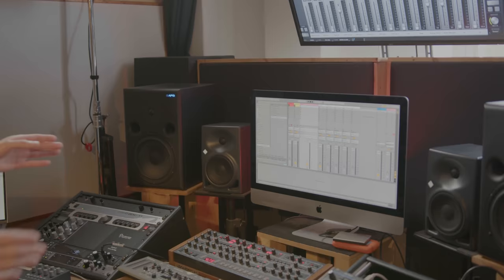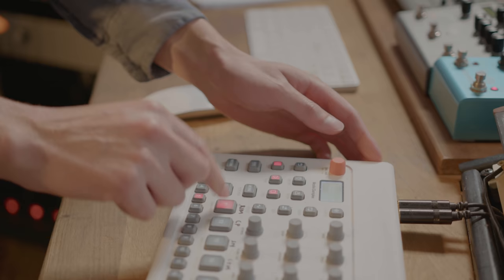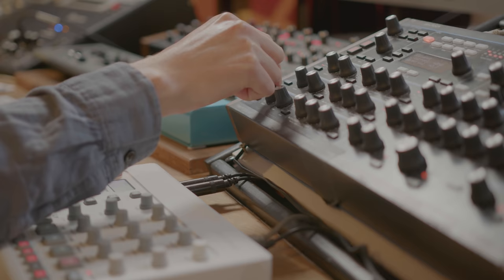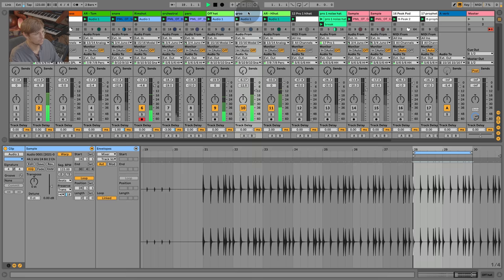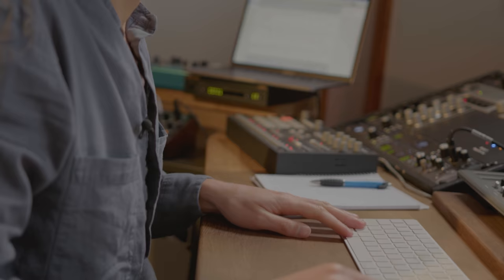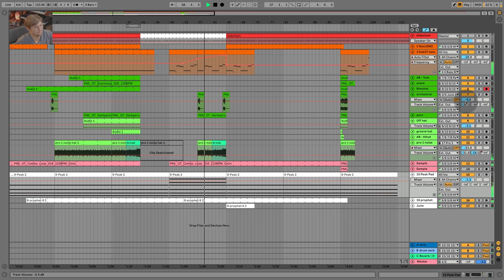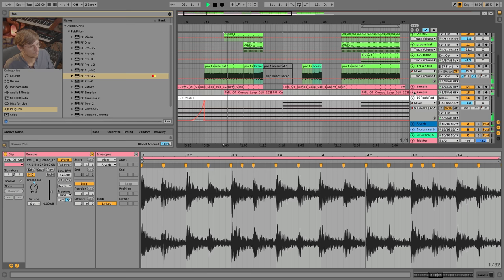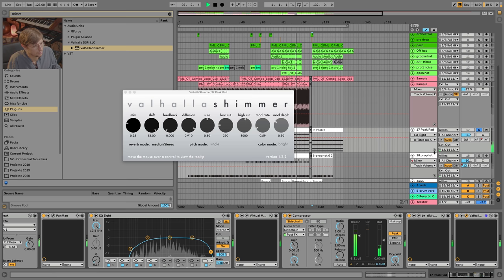Start to Finish with Jonas Saalbach | FULL TRACK in 99 Minutes | Ableton | Deep House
Jonas Saalbach shares all his thoughts & techniques while jamming with his analog gear and unknown samples (link to samples below).

BUNDLES

⏰ TIMECODES ⏰

00:00:00 Intro
00:00:58 Studio Setup & Routing
00:04:05 Loop & Sample Selection
00:09:50 Creating Lead Sound
00:13:55 Drum Programming
00:19:25 Creating Bass Sound
00:20:59 Mixing the Bass
00:24:38 Processing the Lead Sound
00:25:49 Pad Programming
00:30:02 Organizing the Session & more Jamming
00:33:29 Adding Juno-6 Melody
00:38:08 Drum Recording, Processing & Manipulating
00:45:31 Bass Processing
00:47:08 Mixing the Drums
00:57:28 Balancing the Mix
00:59:50 Arranging the Song
01:16:25 More Sound Design
01:20:27 Adding Effects
01:22:43 Writing Automations
01:33:35 Mixing & Final Touches
01:41:58 Recording the whole Mix
01:44:59 Outro

🎛️ SOUND PACKS 🎛️

💥 INSPIRATION 💥

Jonas Saalbach, Radikon